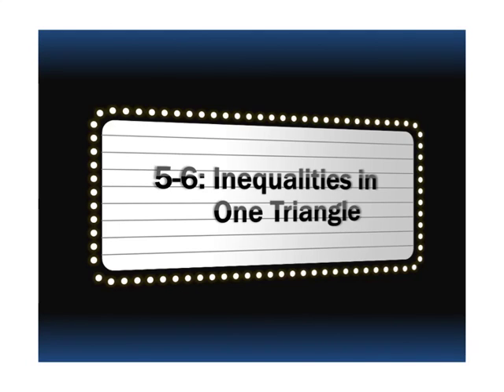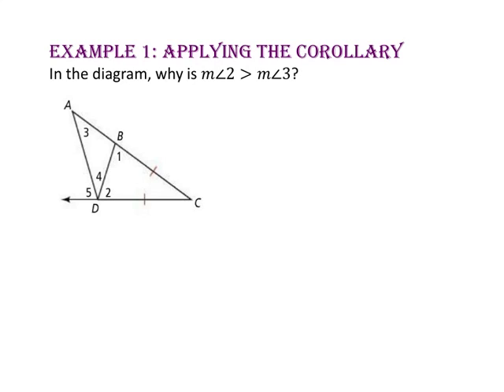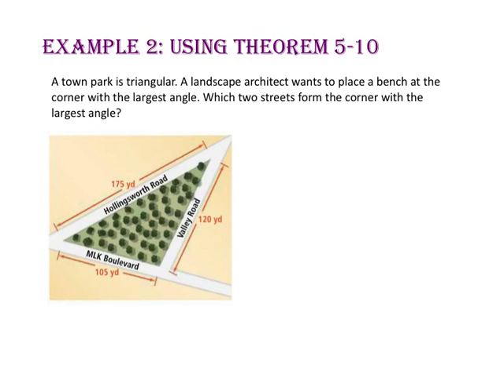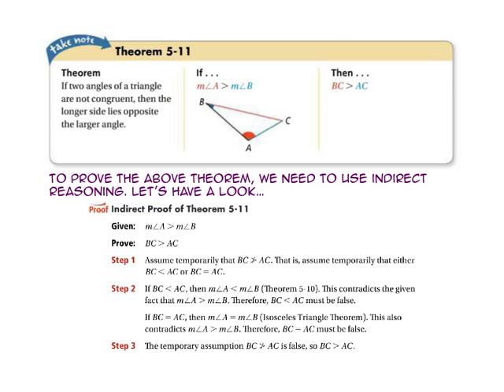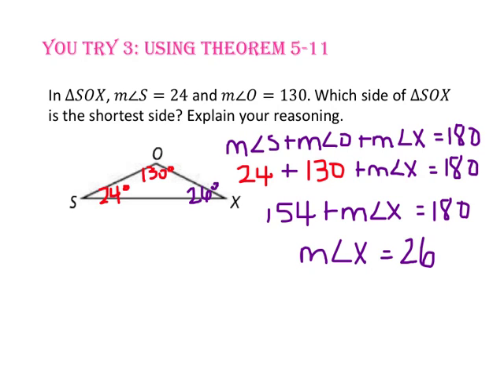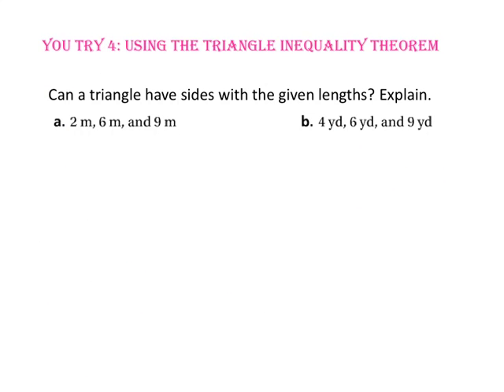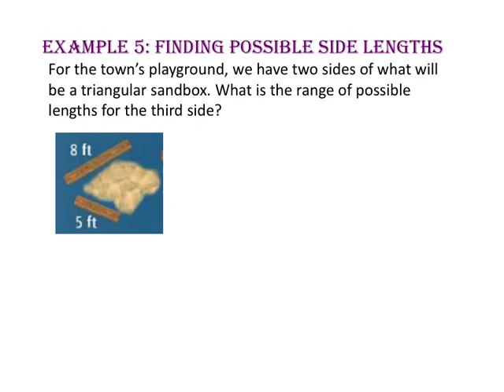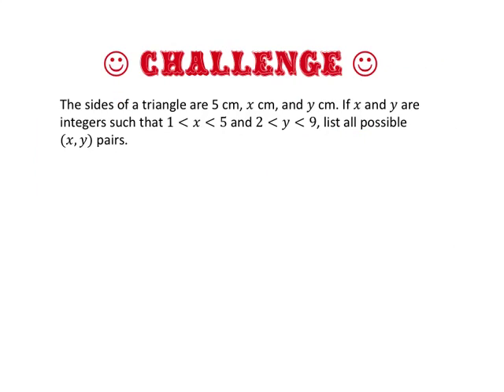5-6: Inequalities in One Triangle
Students will be able to use inequalites involving angles and sides of triangles.